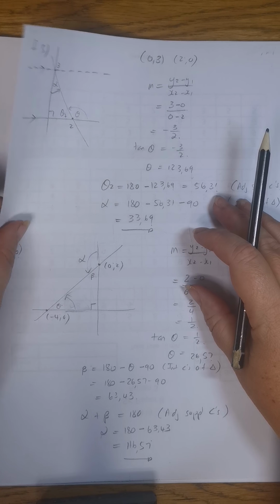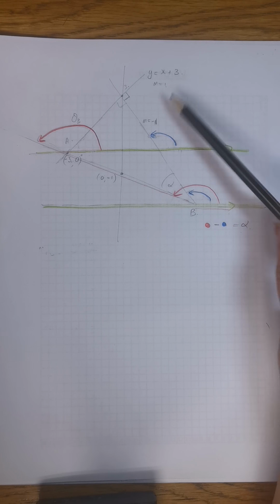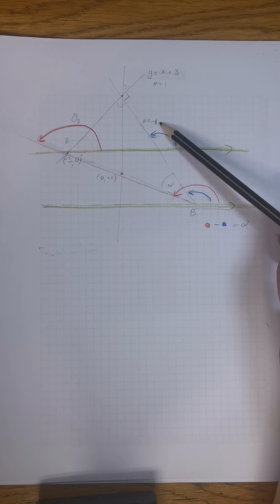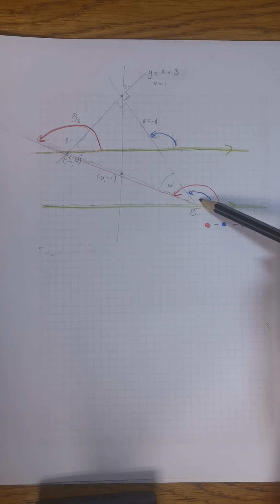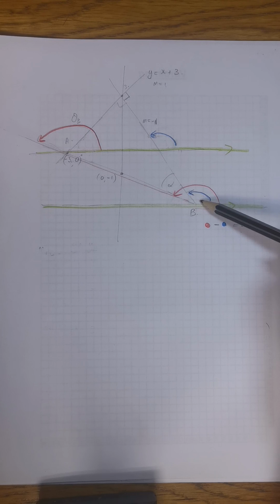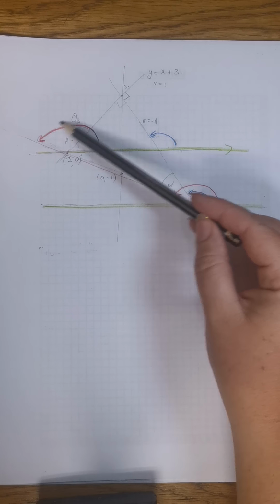Gr 11 Ex 3 f and g